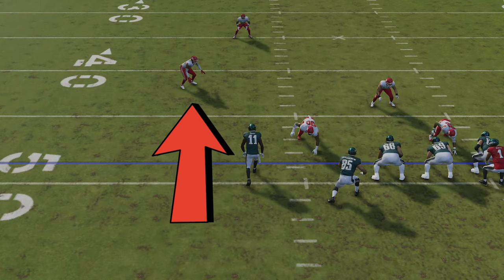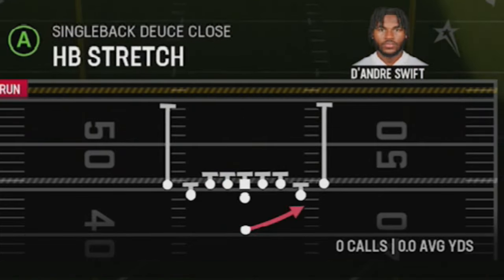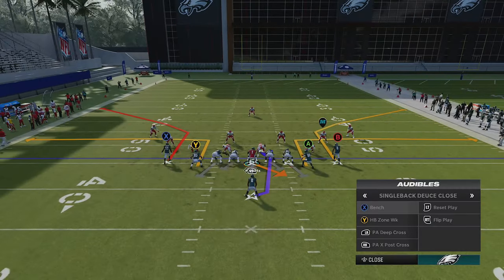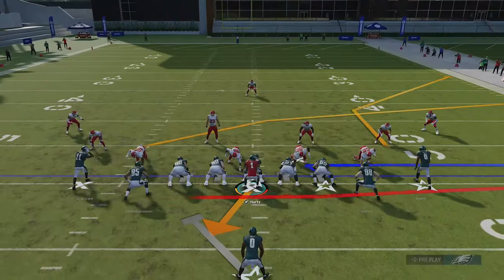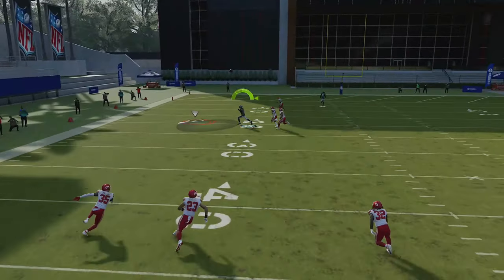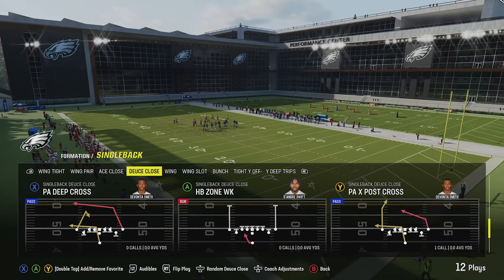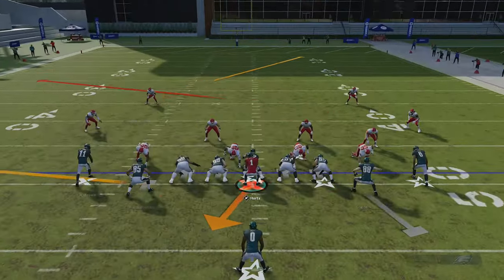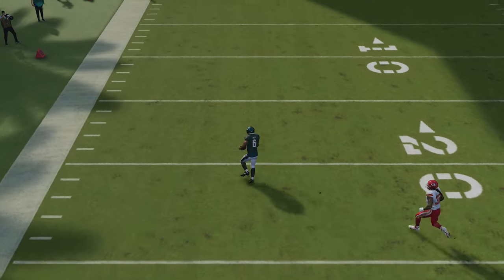The MOST BROKEN OFFENSE in Madden NFL 24! 2 Routes SCORE VS EVERY DEFENSE! Best Plays Tips & Tricks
0:00 Madden NFL 24 Offense
0:39 Best Playbook to Use
1:23 Best Offense (Formation)
1:29 Best Plays
2:05 Best Run Plays
5:08 Best Pass Plays
7:58 Unstoppable Glitch Route
9:42 1 Play TD vs Every Defense